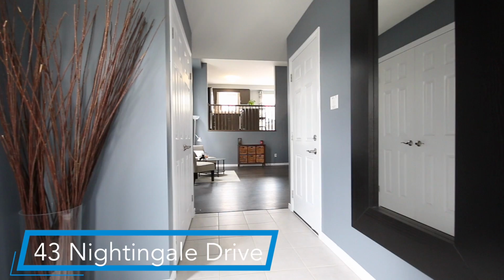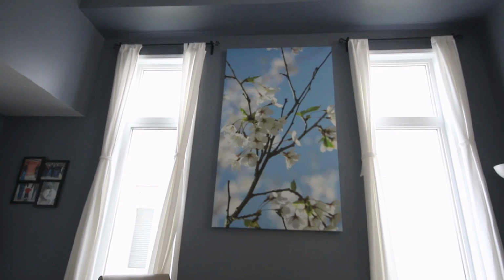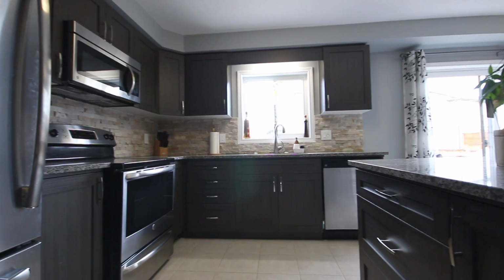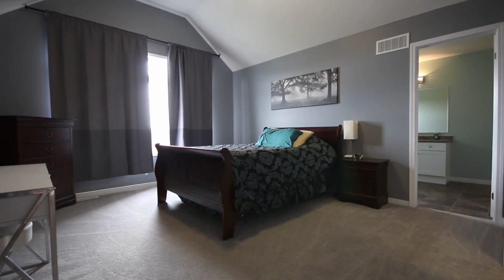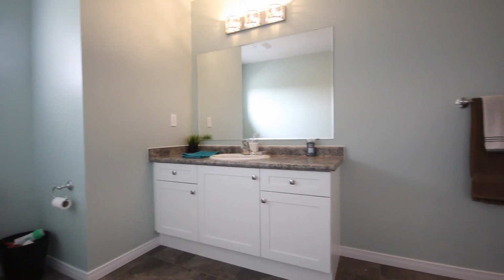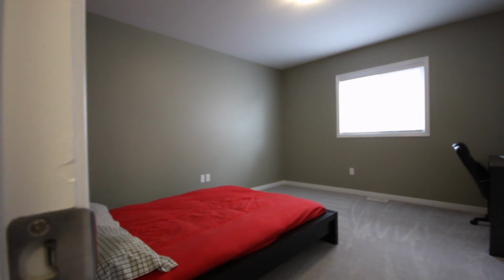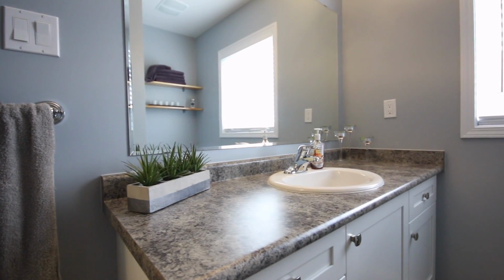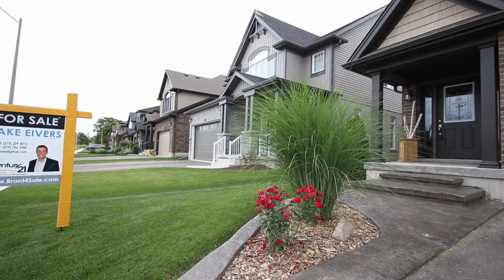SOLD: 43 Nightingale Drive